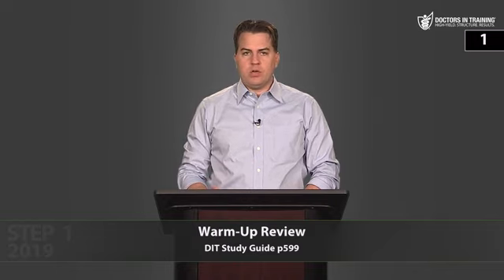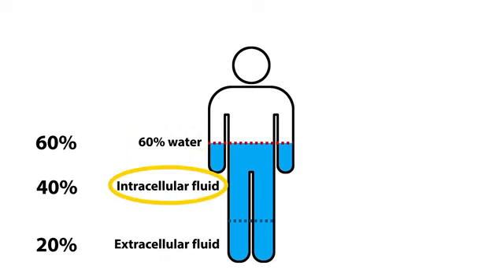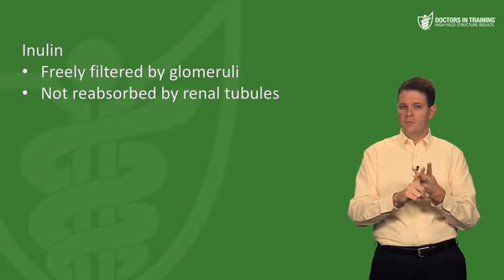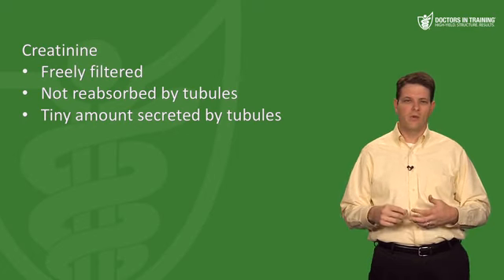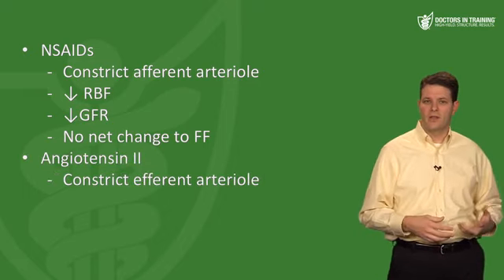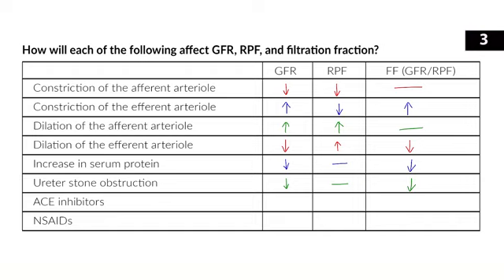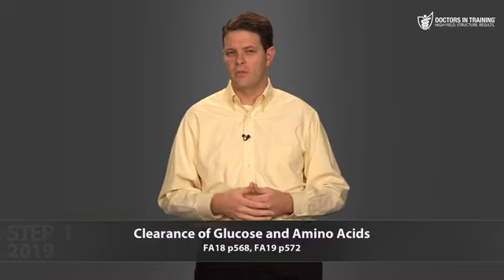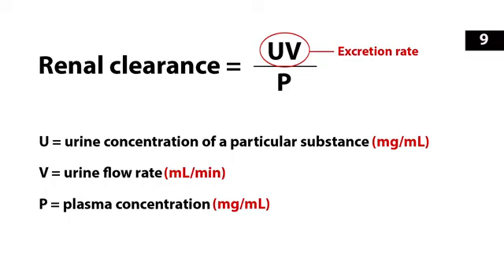DIT 2019 Step 1 review course - Renal 2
Dr Mike McInnis teaches glomerular physiology.